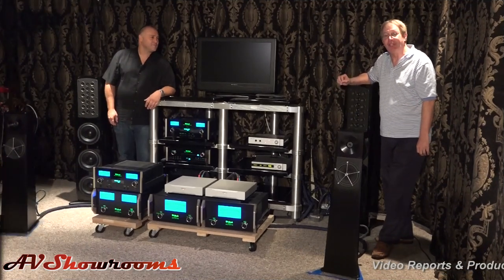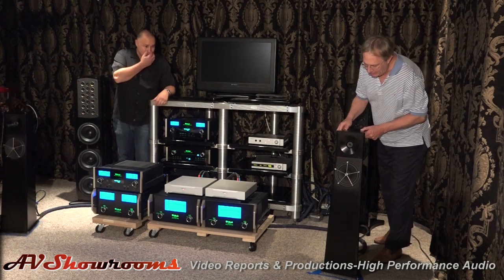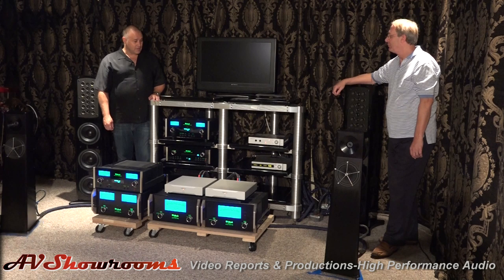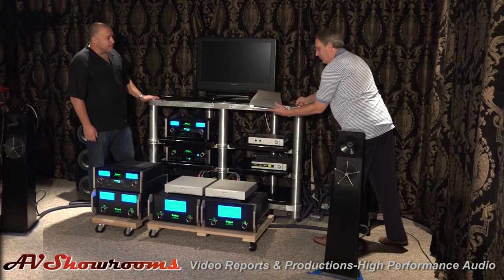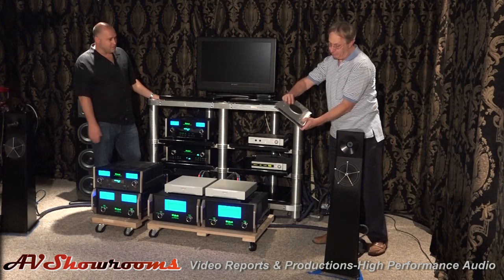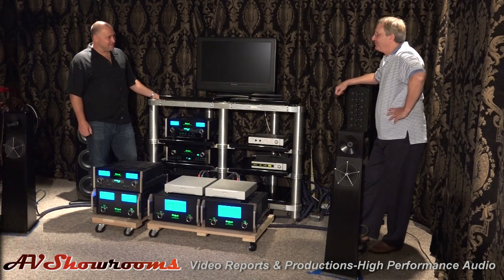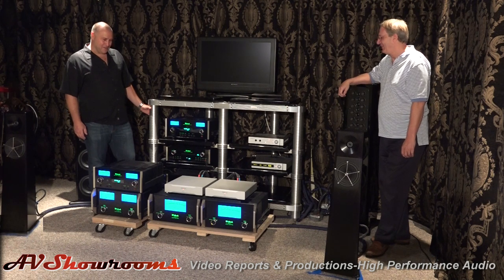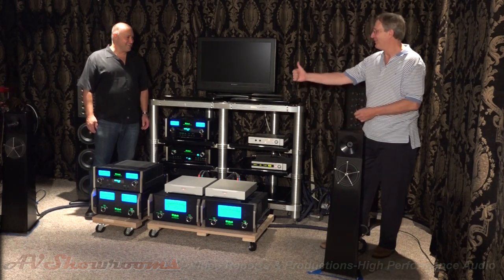GTT Company Tour, pt. 6, let's visit Studio 5, YG Acoustics, Auralic, McIntosh, Kubala Sosna